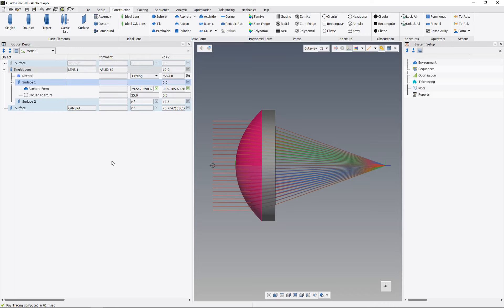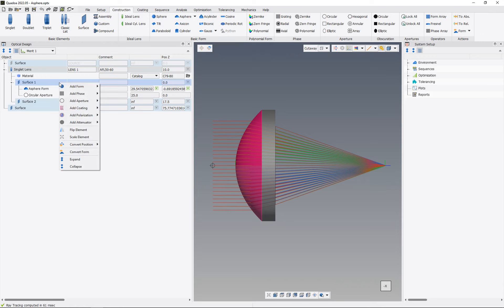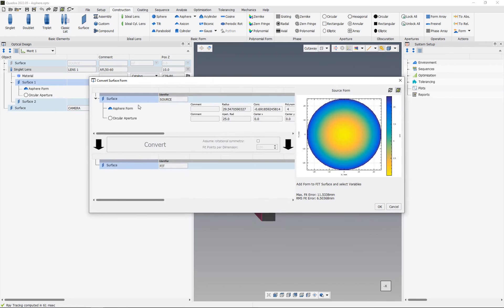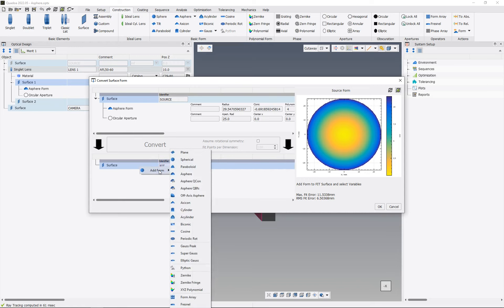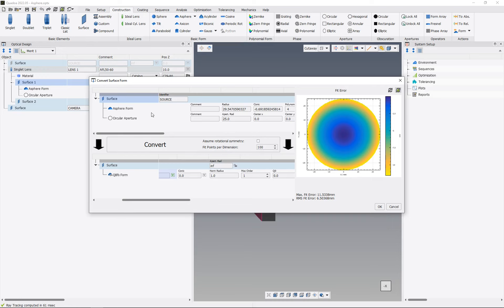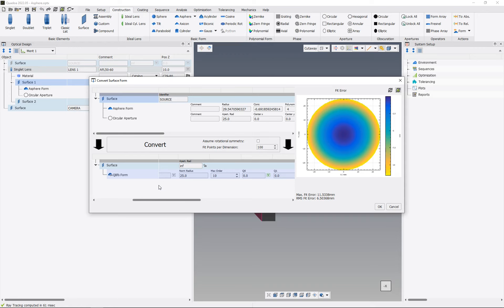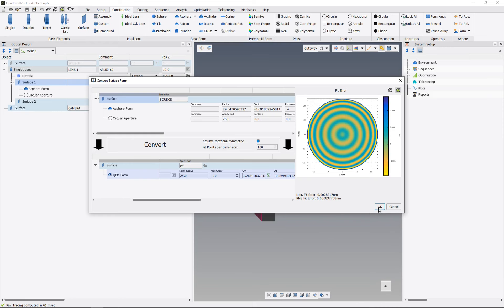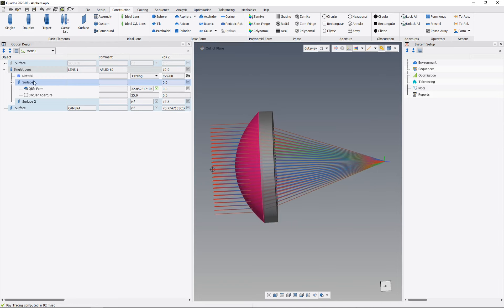Construction: Convert Surface Form Wizard - Optical Design Software Quadoa Optical CAD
In this tutorial I will show you how to convert a form description of an asphere into the form description of a Qbfs Q-Type-Asphere without changing the shape of the form and without changing the optical system.